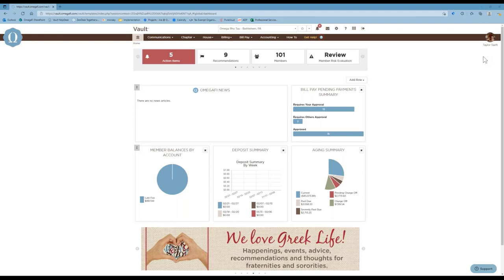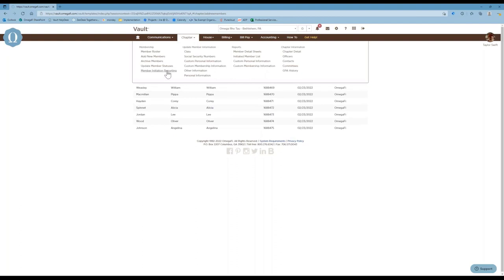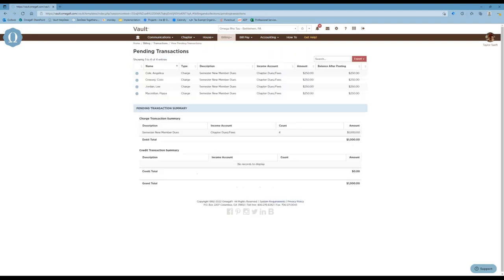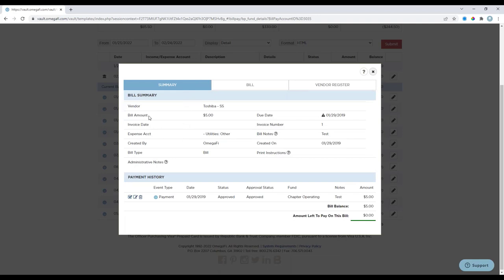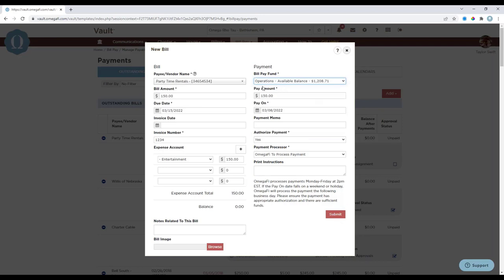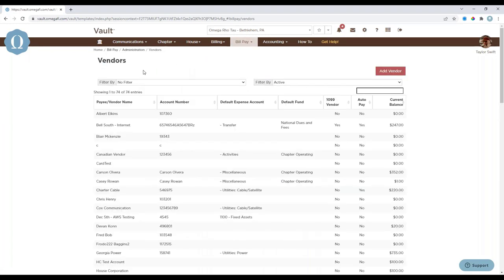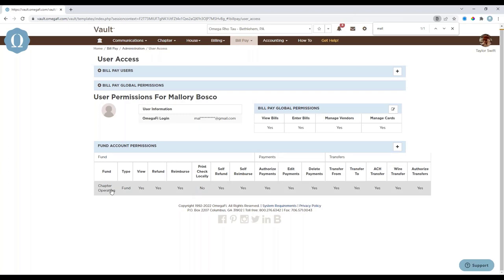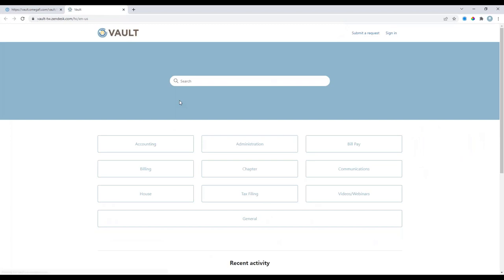OmegaFi's Vault: New Members, BillPay, and Officer Purchasing Cards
Learn more about best practices for updating your roster after recruitment as well as best practices for using BillPay and Officer Purchasing Cards.